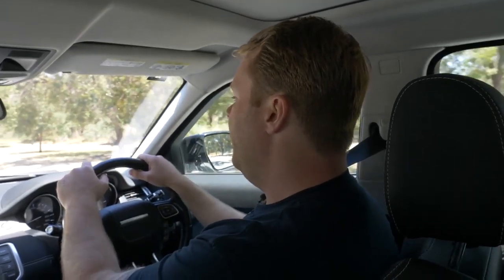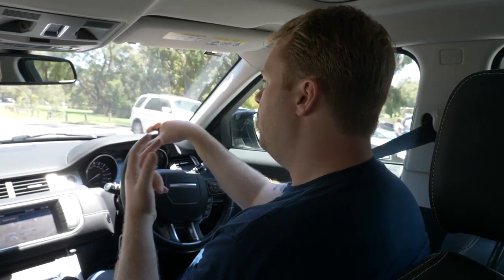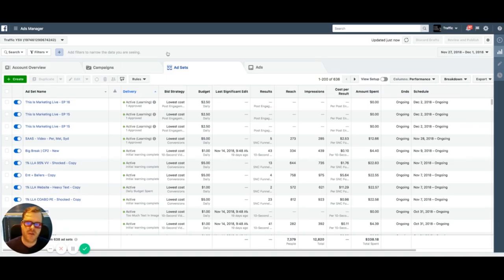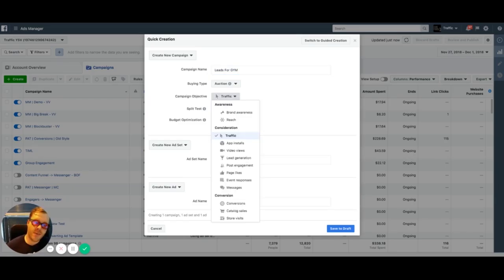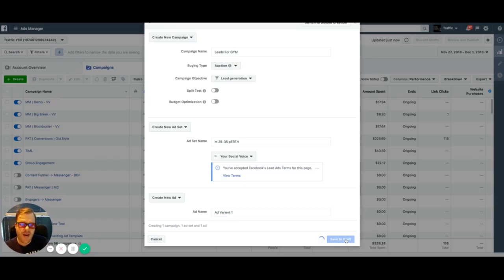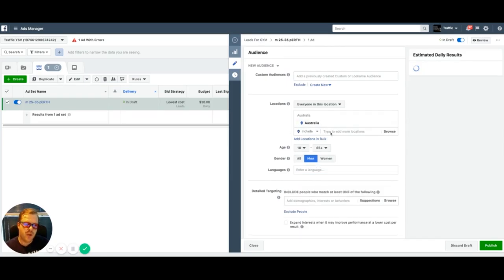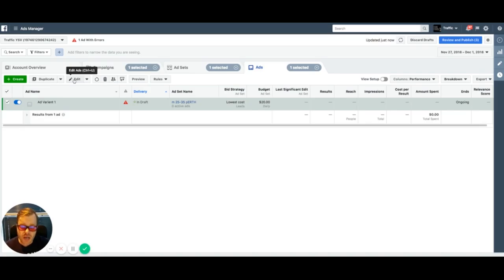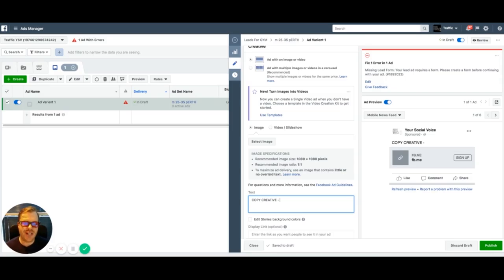The Fundamentals Of Successful Facebook Ads (2019 Edition)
In today’s video, Kim Barrett from Your Social Voice shows you the most important fundamentals of a successful Facebook ad. The importance of these basics are often overlooked, and are the sole reason for a lot of people’s failures in Facebook Advertising.

00:15 - Why the fundamentals are so important for any advertising (not just on Facebook!)
01:20 - 3 key areas of marketing fundamentals (The N.O.C. Method)
02:55 - How Niche, Offer, and Copy works in your Facebook Ads Manager perspective.